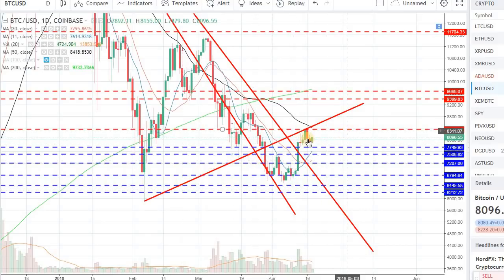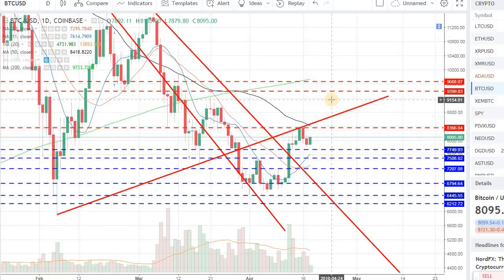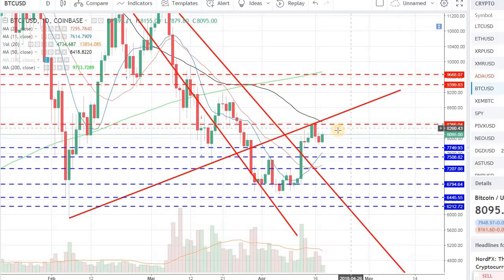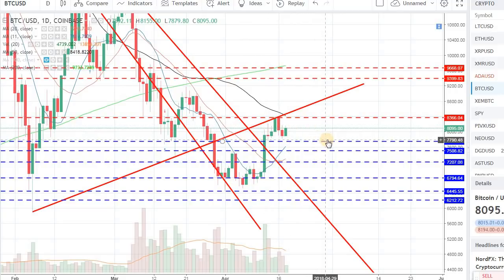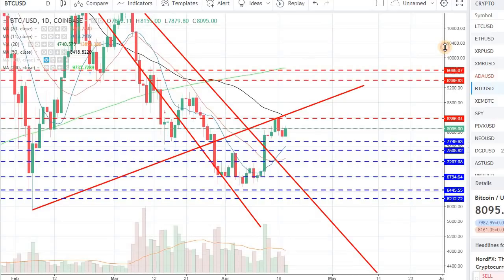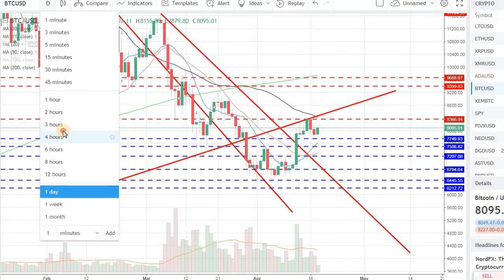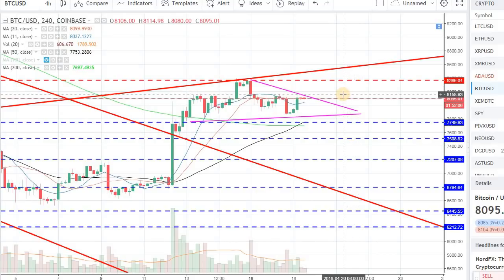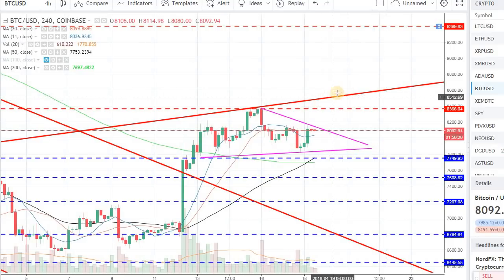BITCOIN IS CONSOLIDATING!!!